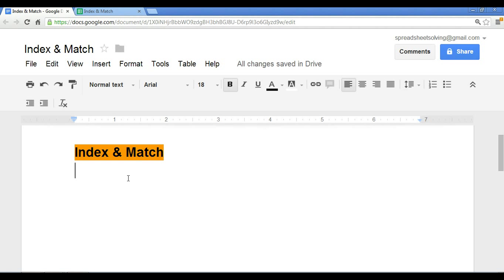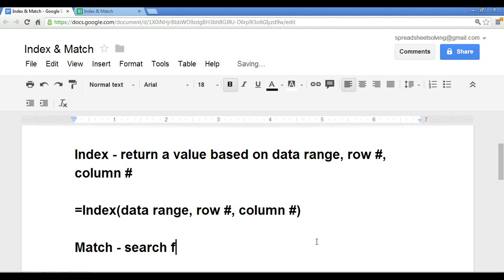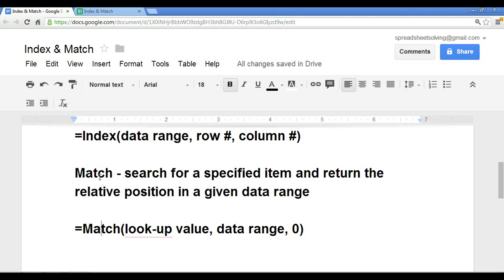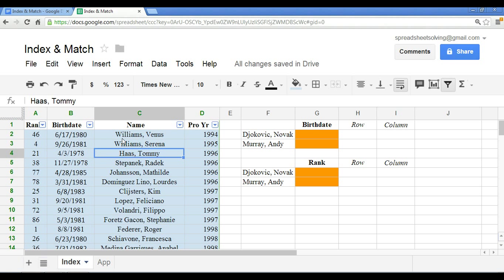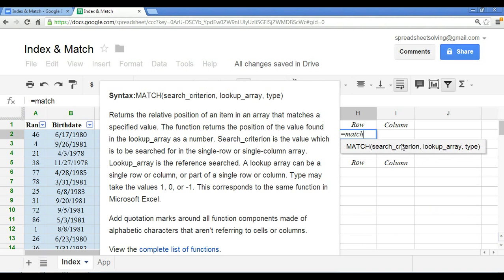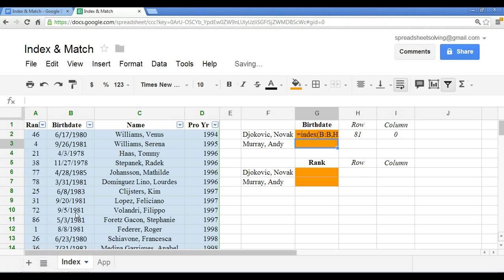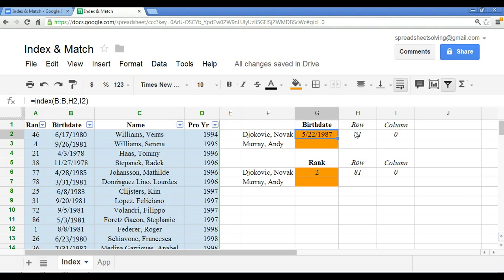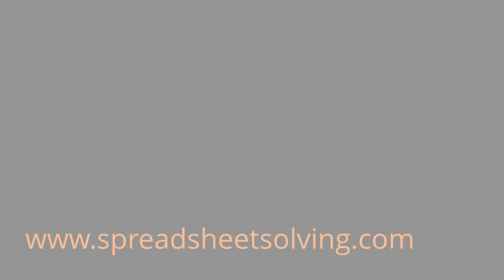Index & Match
Discover the INDEX and MATCH functions. for more videos and tutorials!

The Google spreadsheet link can be found here.  To edit it, first save a copy on your Google drive.